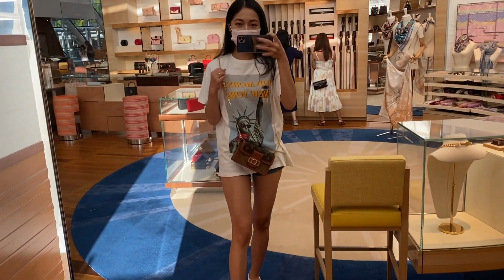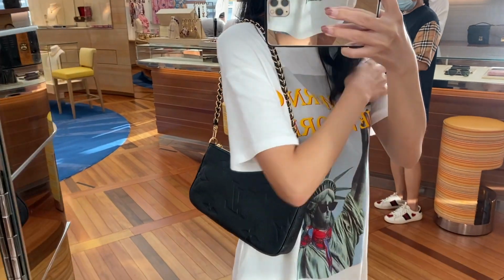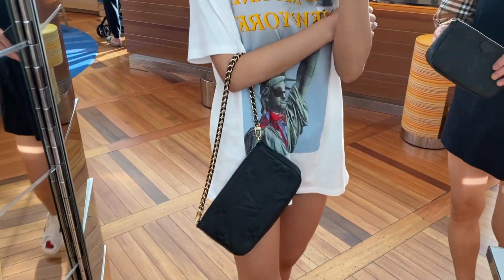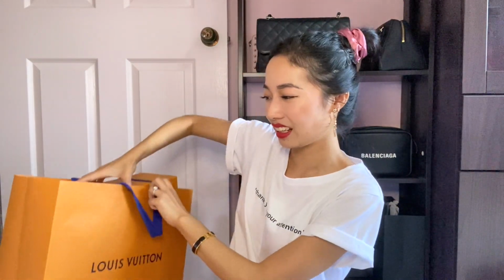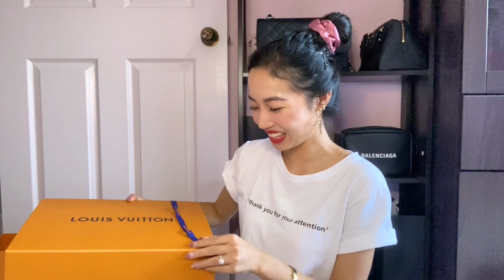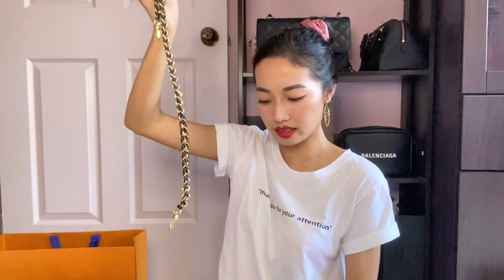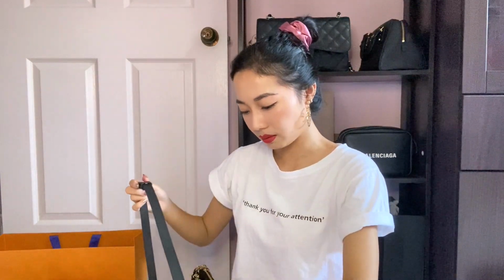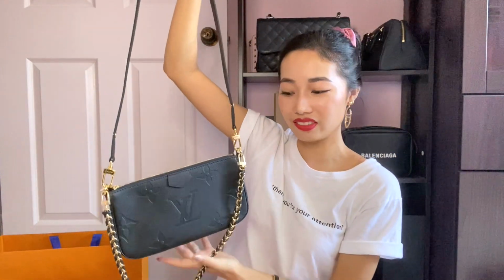LOUIS VUITTON MULTI POCHETTE EMPREINTE UNBOXING + SHOPPING VLOG | Mod Shots & Ways To Style 2021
Unboxing the BRAND NEW LV Multi-Pochette Empreinte Leather Accessories Bag with mod shots and ways to carry it!

~Timestamp~
0:00 Shopping Vlog
3:32 Thoughts & Sharing: Why I bought it
6:23 Unboxing
12:08 Ways to carry the bag

I bought mine in Black (Noir) Monogram Leather
Detailed Features
25 x 14.5 x 4.5 cm
(Depth x Height x Width)
Removable Large Pochette: L 25.0 x H 14.5 x W 4.5 cm
Removable Small Pochette: L 20.0 x H 12.5 x W 4.0 cm

FAQ
How old am I? 25, born in 1996
Where am I from? Singapore
What is my Instagram? @giisellej (double i)
And yes, I am working full time outside of yt